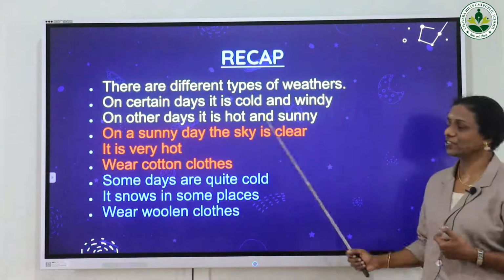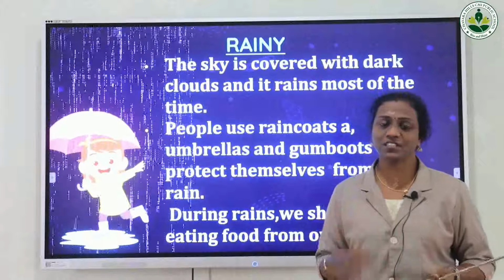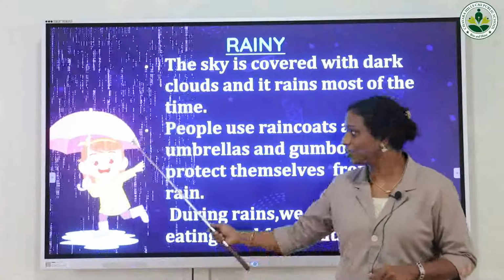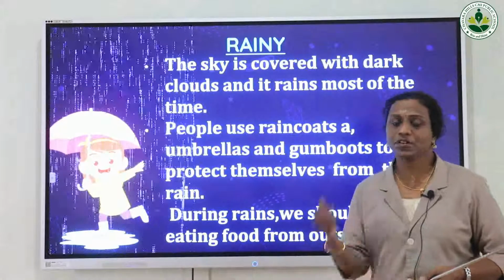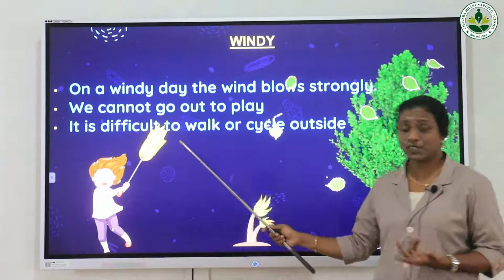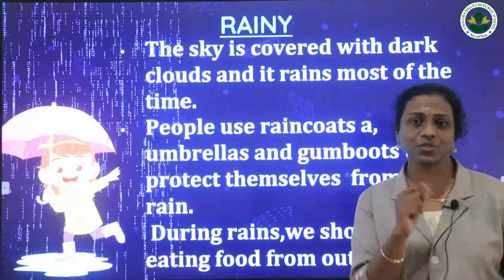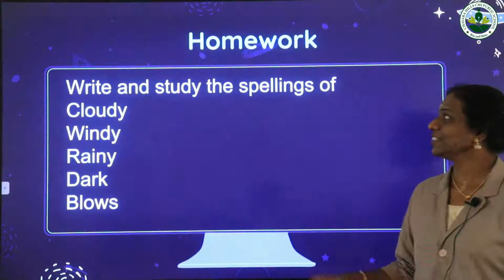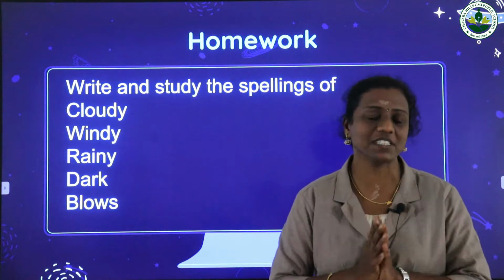1 EVS 8 2